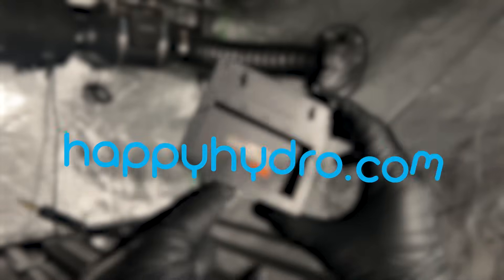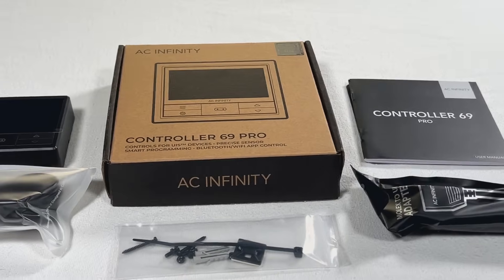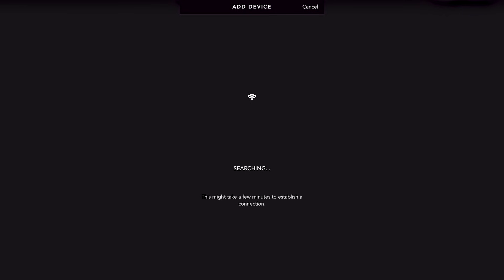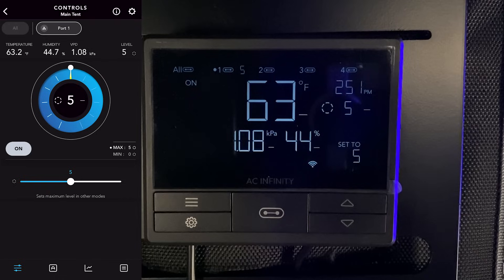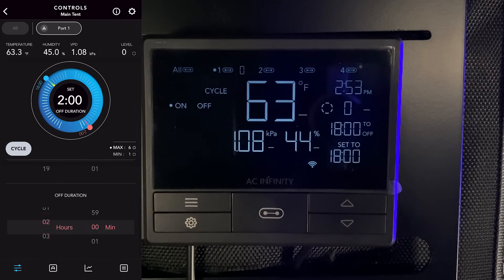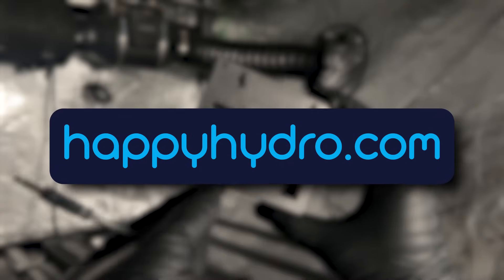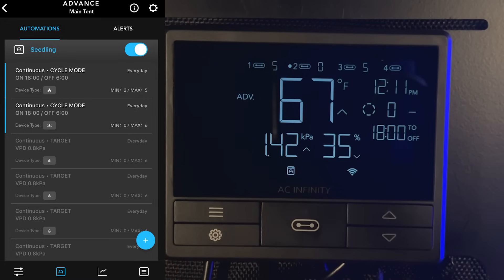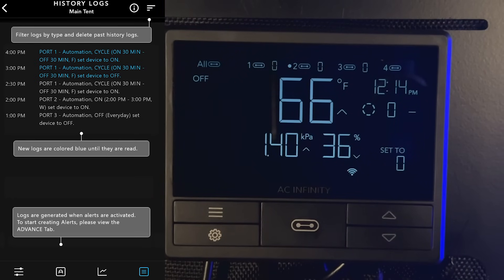Controller 69 Pro | Easy Installation & Setup with Automations for Growers!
In this video we take a look at all things Controller 69 Pro to help that grow!

We start off by getting you up and running on the app for the controller. This interface is going to change the game when it comes to setting up your grow room environment. I show you exactly how to get into the nitty gritty of all the different set up functions this controller has to offer.

After going over the app and setting up the device in your tent we get into some basic functionality to help you figure out which setting is best for your grow.

Whether you're dialing in your lighting schedule, humidity, temperature, or VPD, the AC Infinity Controller 69 Pro has got your back and I break it all down in this video.

It even has built-in recipes and automatons that take the guesswork out of figuring out the perfect settings.

This controller is an incredible way to add some extra brains to the operation and take some of the heat off of you and your greenery.

Sit back, take some notes, and go get growing!

Your friend,
Aaron from Happy Hydro

AC Infinity Grow Tent Ventilation Kit Pro, 6 Inch

0:00 Intro
1:05 Unboxing
2:55 Sensor Probe Positioning
3:35 App Start-Up
5:40 Basic Set Up/ OFF - ON Setting
6:45 Auto Setting
7:49 Cycle Setting
8:15 Timer To ON Setting
8:48 Timer To OFF Setting
9:21 Schedule Setting
10:50 Automation Review
11:25 Grow Recipes
13:10 Graphs and Logs